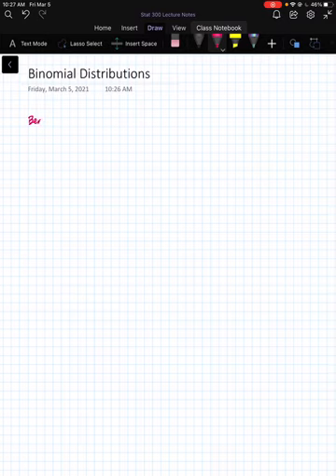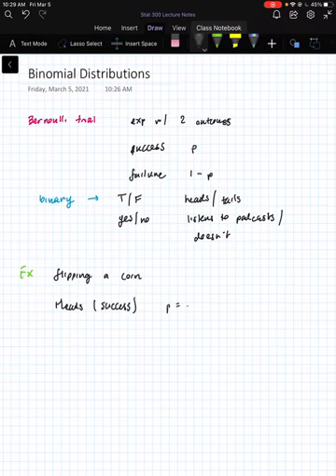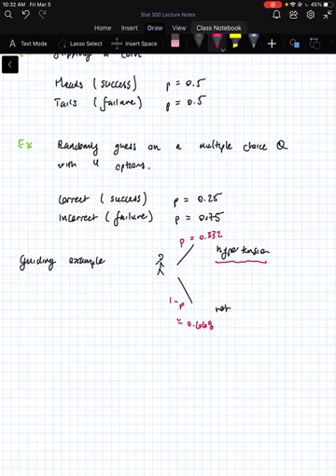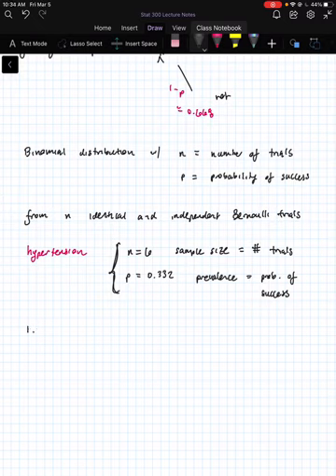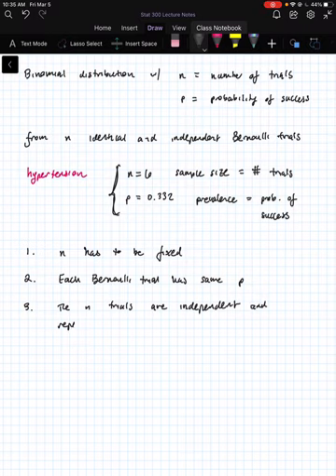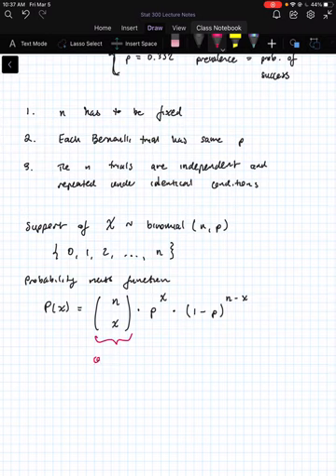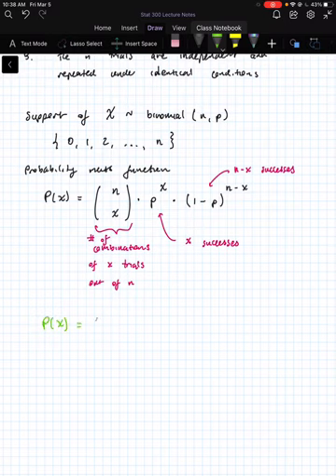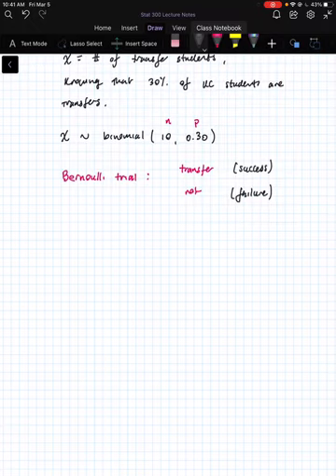5.3 Binomial Distributions